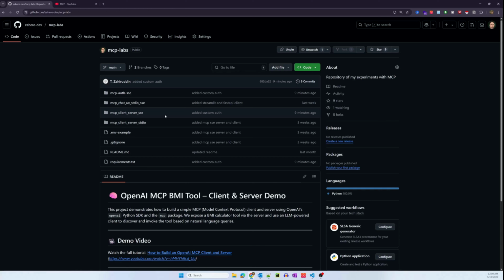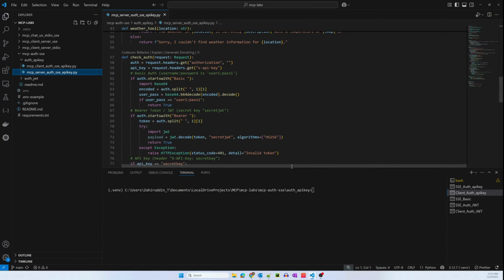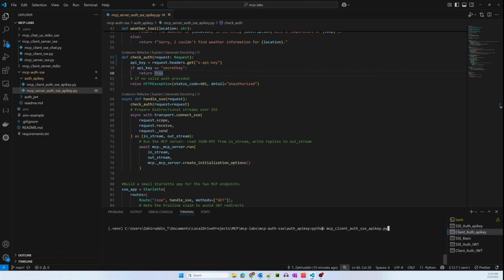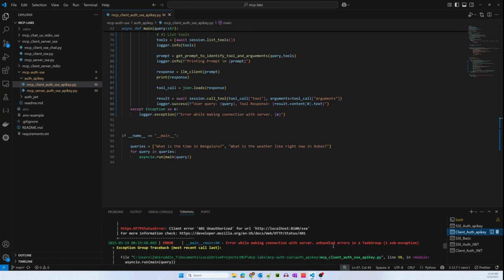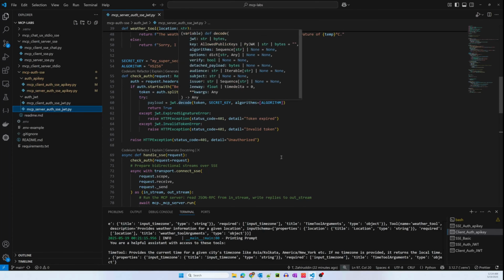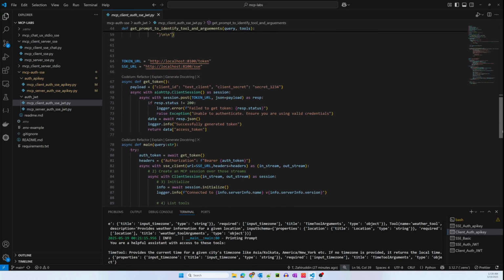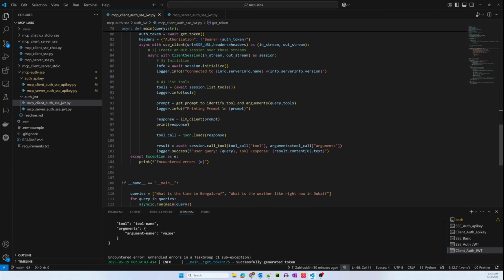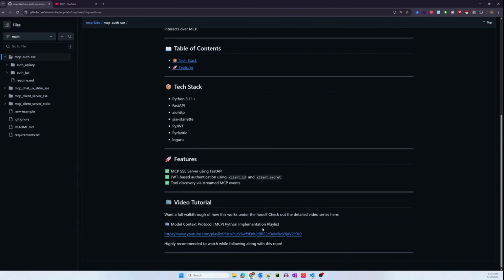I Built a MCP Server with Custom Auth Layer — Here’s How You Can Too!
What if your AI tools could talk securely over the web — streaming results in real time, like ChatGPT tools but in your own system?

In this video, I’ll show you how I built a secure MCP (Model Context Protocol) SSE server using FastAPI and Python — complete with JWT authentication and a real-time BMI calculator tool. You’ll also see a custom Python client that connects via SSE, authenticates with a client ID and secret, and streams tool data back like magic.

Whether you're building AI agents, real-time apps, or just want to understand how tools like ChatGPT work under the hood — this one's for you